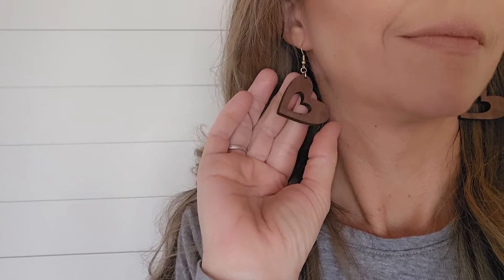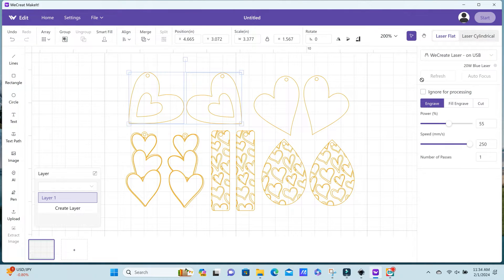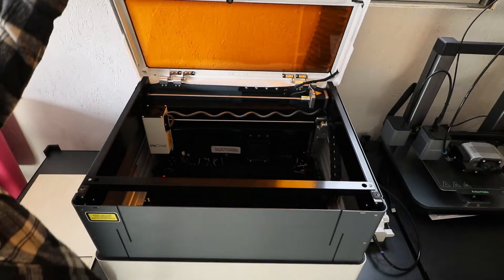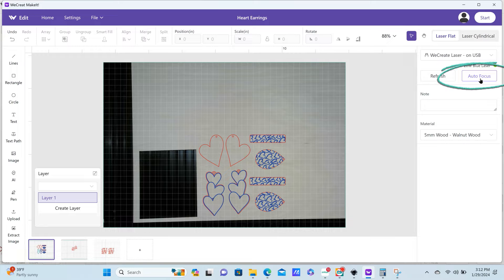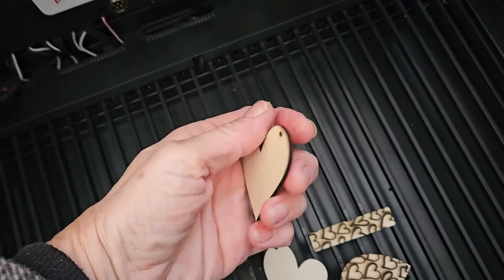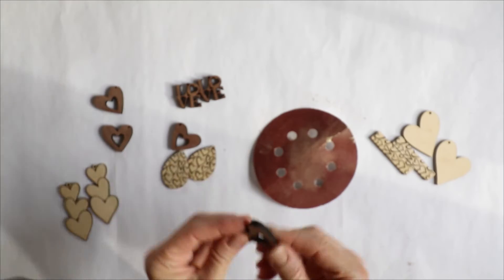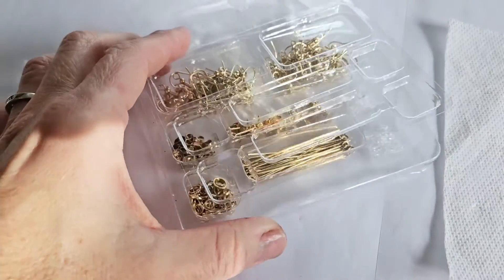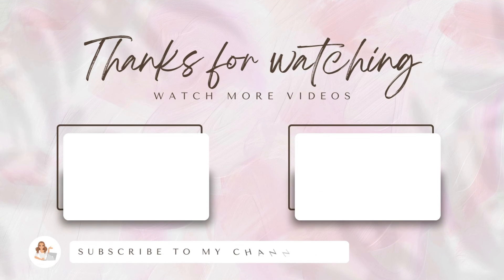Cut And Engrave Wood Earrings with Wecreat Vision 20 Watt Laser / Laser Cutting for Beginners!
How to create laser engraved valentine's wooden earrings with Wecreat Vision 20 watt laser cutter...This video is great if you are new to laser engraving and want to learn how to make wooden laser cut earrings. Also, you can use the free file below to create them!

Here is the file and the laser I used in this video, along with other links to products like the earring kit I used.